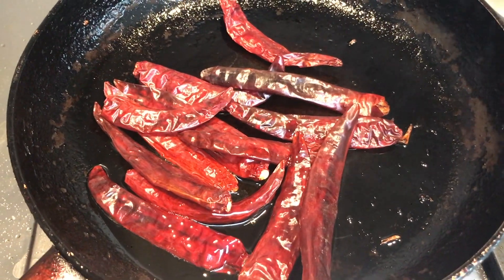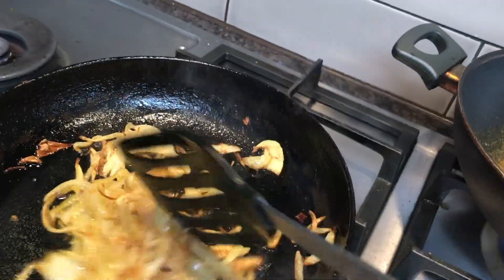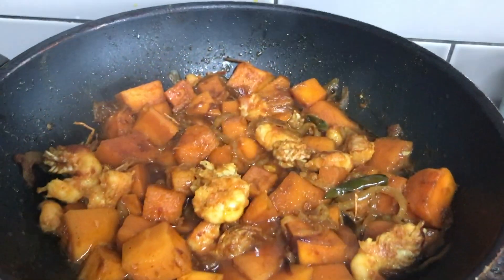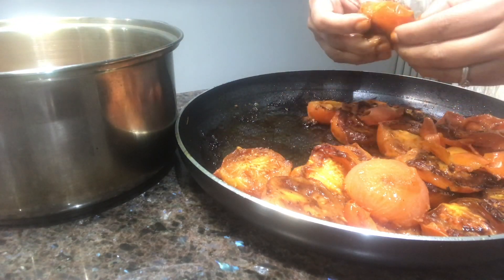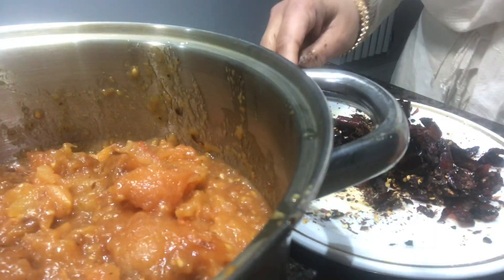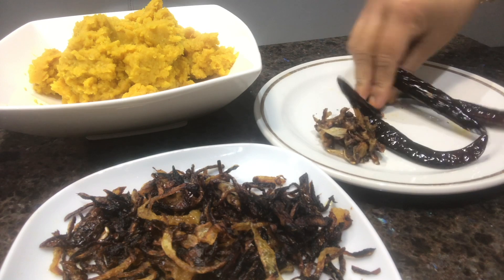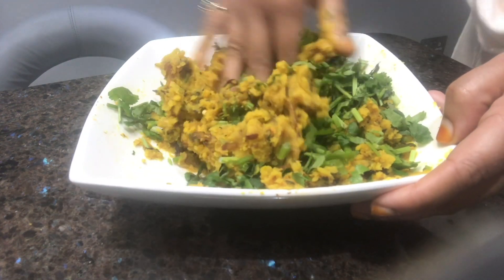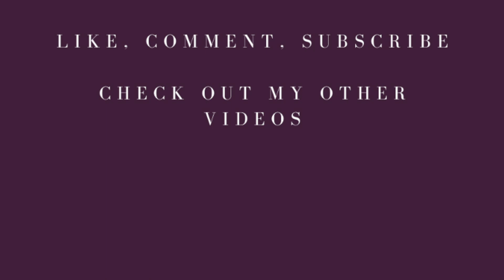3 DISHES | Tomato Chutney, Dhaal Bortha, Mishti Kumra with Prawns | Cooking Vlog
A COOKING VLOG! There are 3 dishes that I will be cooking today - mishti kumra with prawns, dhaal bortha, and tomato chutney. Yum yum! JOIN ME